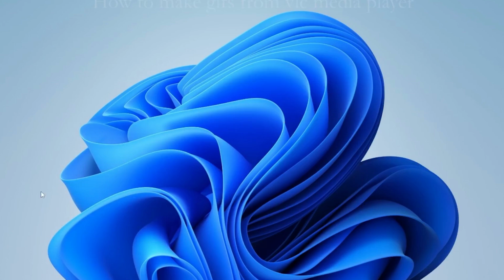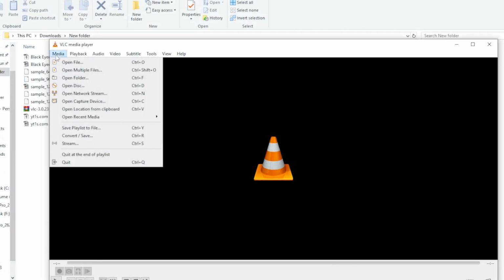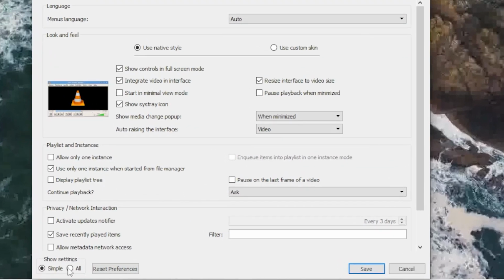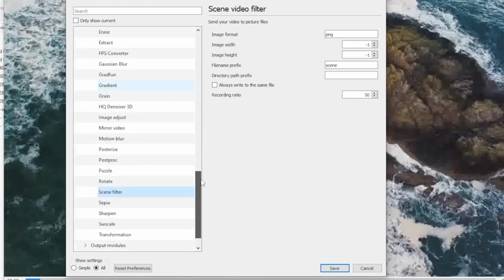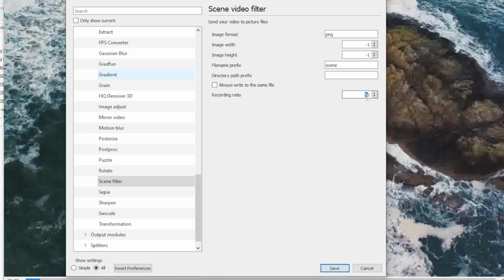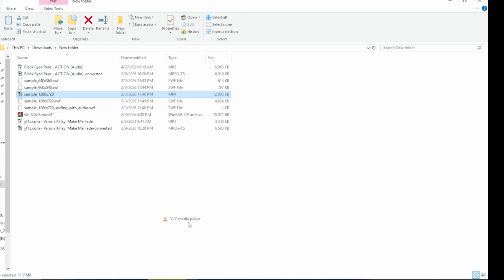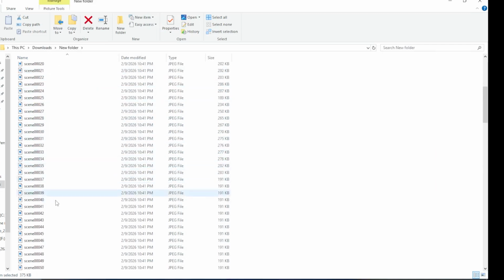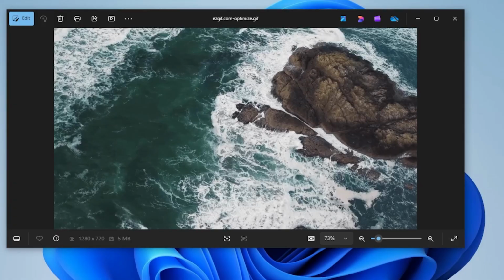Create GIFs Using VLC Media Player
Creating GIFs doesn't always require extra software—VLC Media Player can handle most of the work for you 🎞️. This tutorial explains the hidden method VLC uses to extract frames and turn video clips into high-quality GIFs.

In this video, you'll learn how to capture video frames with VLC and convert them into a smooth, customizable GIF using simple settings.

✅ Open a video file in VLC for GIF creation
✅ Enable advanced VLC settings and video filters
✅ Capture video frames automatically using Scene filter
✅ Adjust frame capture rate and file format
✅ Convert captured frames into a final GIF

⏳ Timestamps
⏱ 00:00 – Overview of making GIFs with VLC
⏱ 00:13 – Opening a video file in VLC
⏱ 00:27 – Accessing Preferences and advanced settings
⏱ 00:43 – Enabling Scene video filter
⏱ 01:14 – Capturing frames from the video
⏱ 01:35 – Creating the final GIF from images

Media → Open File

Tools → Preferences

Keyboard Shortcut: Ctrl + P

Show Settings → All

Video → Filters → Scene

Scene Filter → Image Format, Recording Ratio, Output Folder

📌 Summary
This tutorial shows how to make GIFs using VLC Media Player by extracting video frames with the Scene filter and converting them into a GIF afterward. It gives you full control over frame rate, quality, and timing, all without installing additional video editing software.